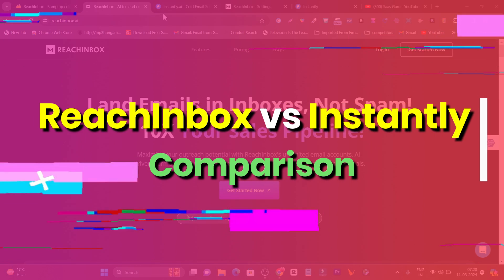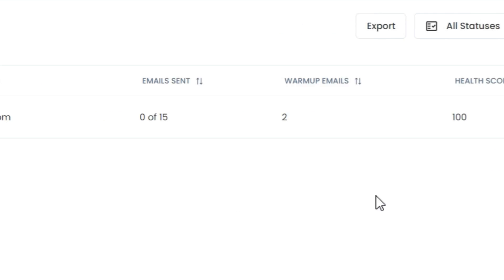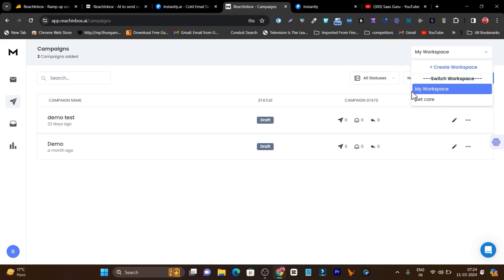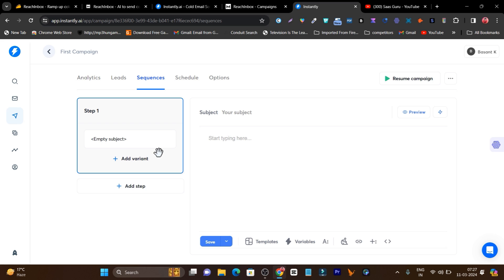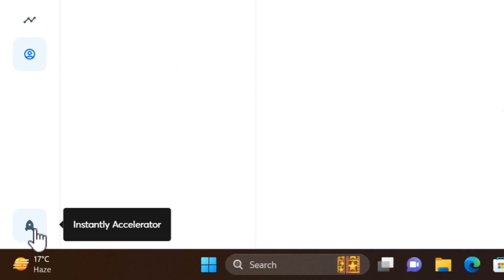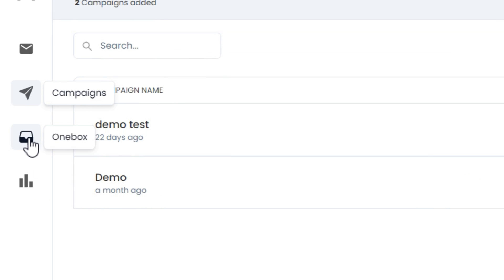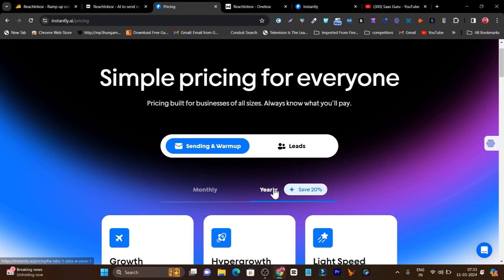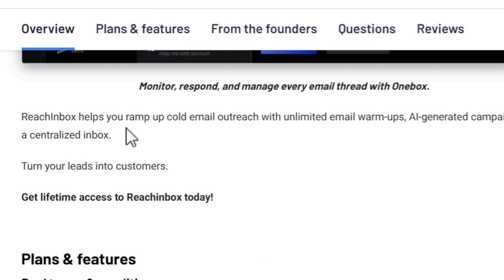Reachinbox vs instantly Ai - Why It's Best Instantly Alternative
In this video, I've done a detailed Reachinbox vs instantly Ai comparison to show why reachinbox lifetime deal is right now is the best instantly alternative.

Reachinbox vs instantly Ai - Which 1 Best for Cold EMail Marketing?

Want to start cold email marketing, but confused which cold emailing tool will be best for you! This comparison will help you.

Here’s my detailed comparison between Instantly Ai vs Reachinbox to find out which one is best for cold email outreaching, warming up accounts and land your emails every time in inbox, not in spam or promotional folder.

- - - Instantly Ai vs Reachinbox - Important TimeStamps - - -
01:28 - Reachinbox features overview
04:09 - Instantly ai features overview
09:33 - Similarities between Instantly Ai vs Reachinbox
10:15 - Differences b/w Instantly Ai vs Reachinbox
12:23 - Pricing Comparison